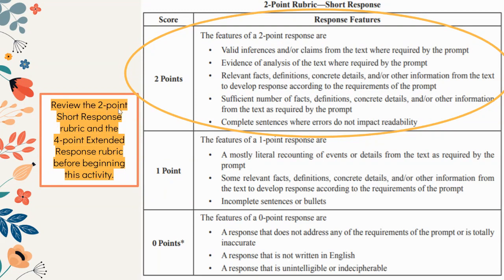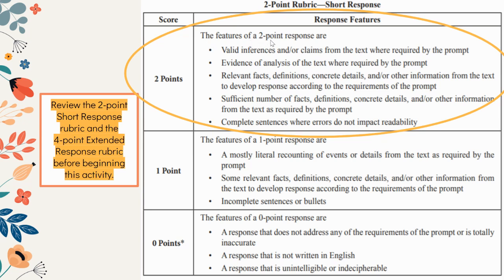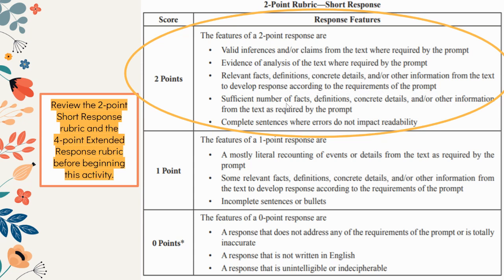Slide 6 spring